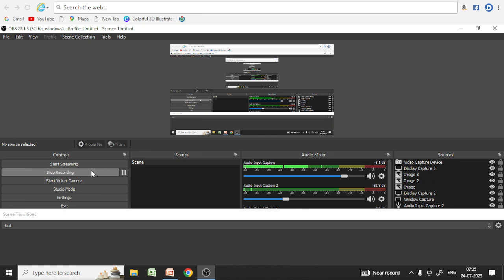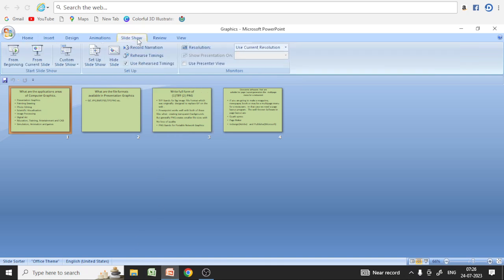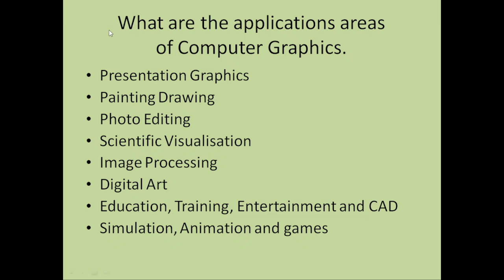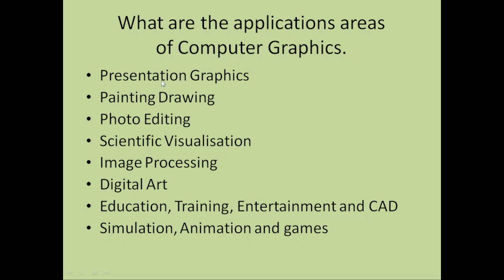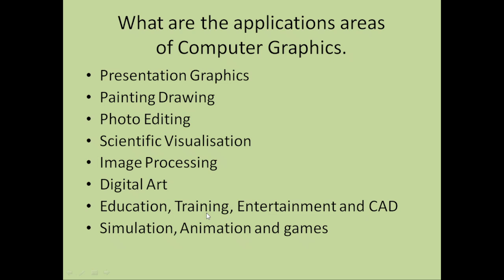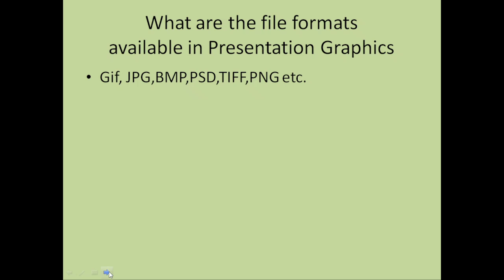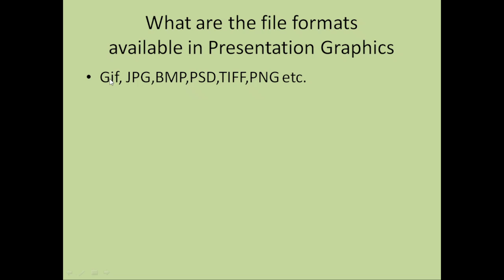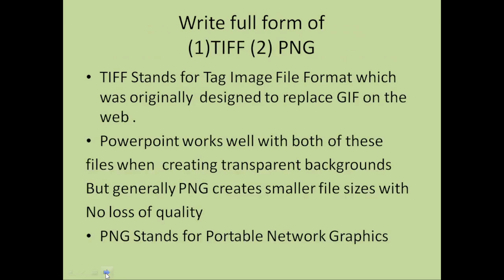Computer Graphics Viva Questions